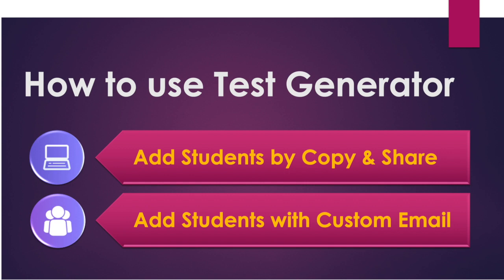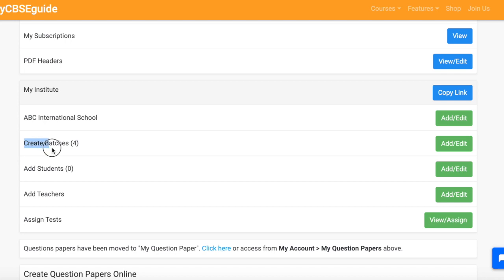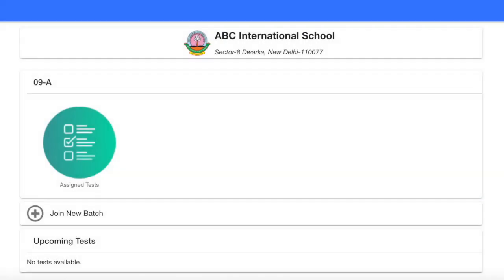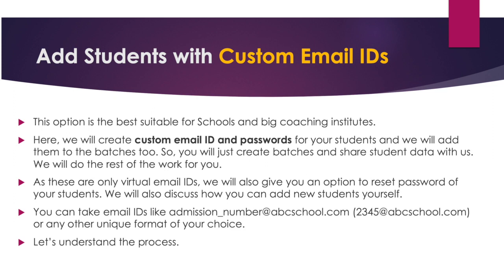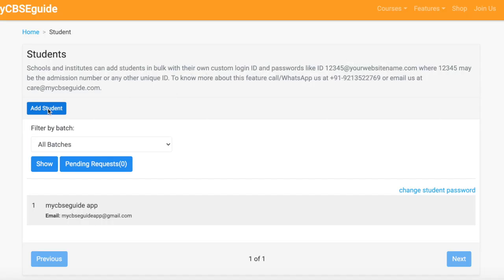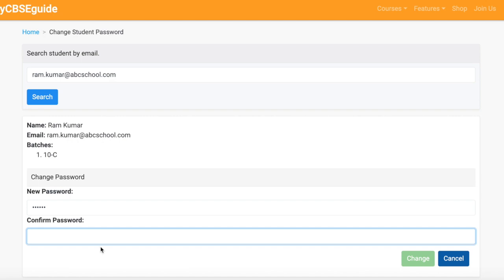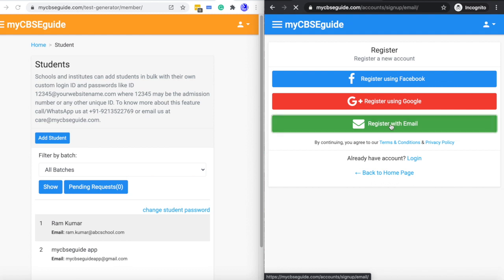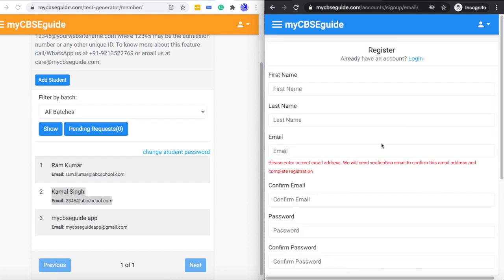Add students to Batch by Sharing link or Custom Emails in Test Generator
This video will help you adding students to batches by sharing a link or by creating custom email IDs in myCBSEguide Test Generator. Now schools and coaching institutes can create custom email Ids and passwords for their students to log in and attempt the online tests.
To create your online tests and question papers in 2 minutes